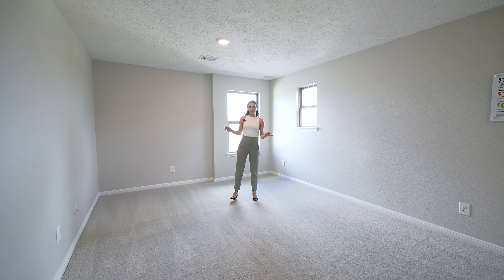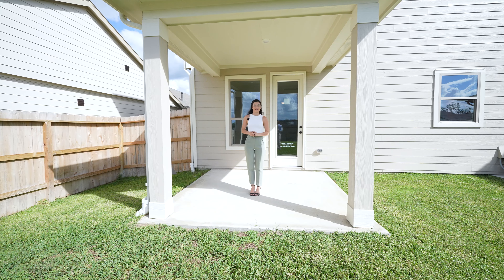AFFORDABLE NEW HOME WITH LUXURY FINISHES Texas, Houses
This incredible property that I show you today has 3 bedrooms and 2½  bathrooms, perfect to adapt to all your needs and offer you maximum comfort.

In addition, you will be close to everything you need, such as hospitals, pharmacies and supermarkets, thanks to our privileged location.

With its impressive 1,989 square feet and garage, this home is perfect for your family.

But that's not all, as you will also have the opportunity to discover a new and welcoming master-planned neighborhood. Here convenience and connections combine to create a new standard for the home.

Located in Houston Texas with quick access to everything, this lifestyle community will offer you miles of riding stables and trails to keep you outdoors.

Don't miss the opportunity to live in a place where all your dreams come true.

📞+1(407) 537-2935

 gabrielasotorealtor